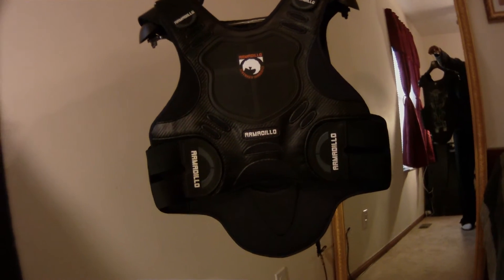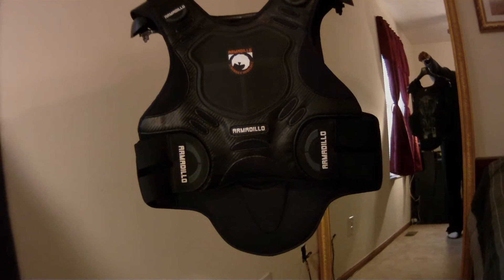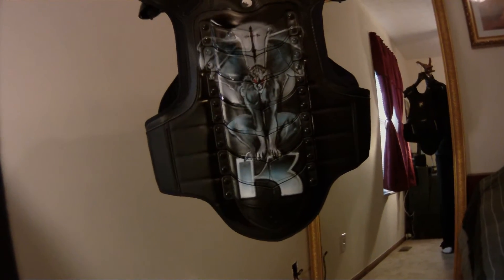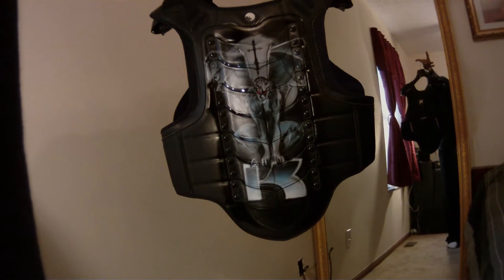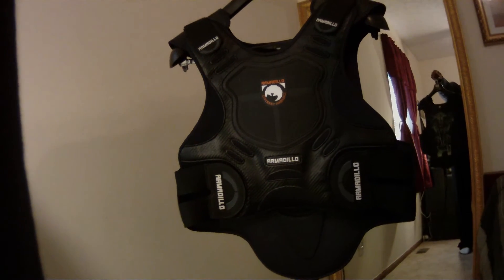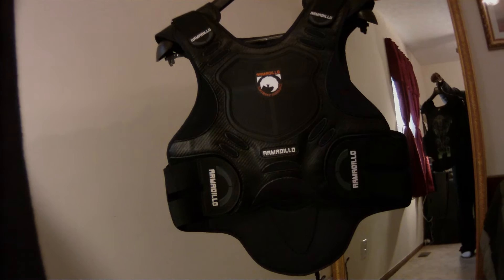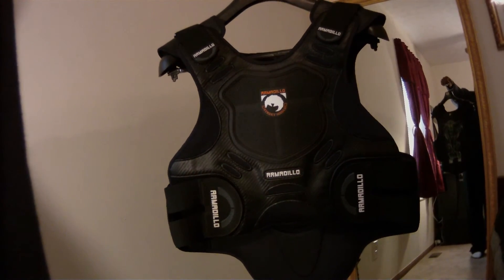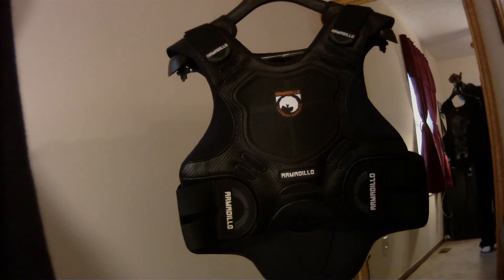Fieldsheer Armadillo Back Protector with airbrush work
My vest I bought as an option to the Icon Field Armor. I like both but I prefer to have something different. The airbrush work was to make mine stand out from the Icon.